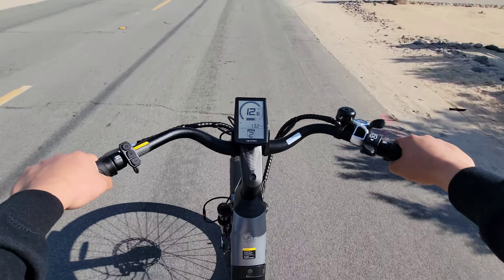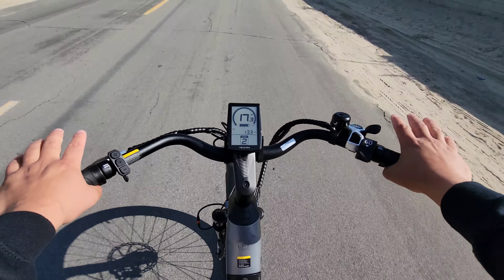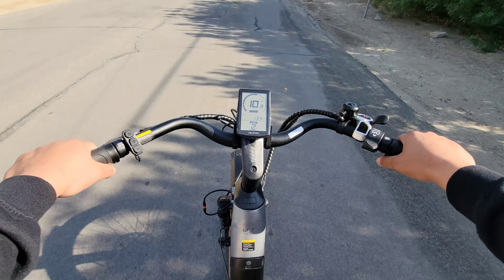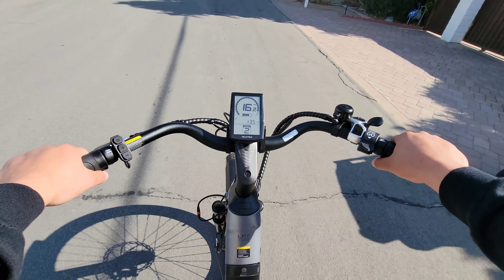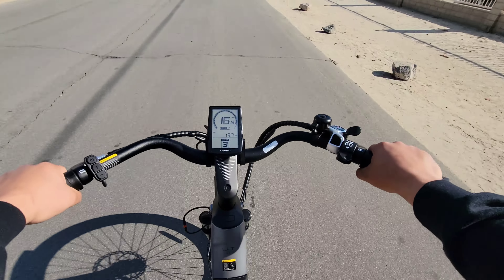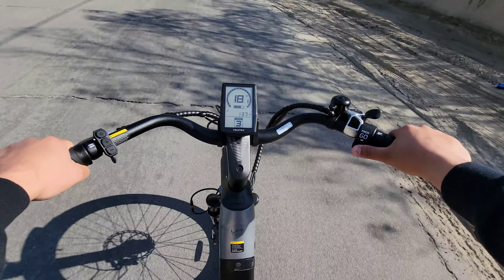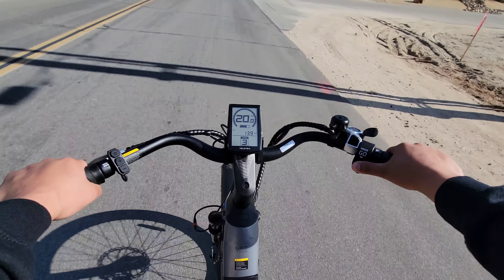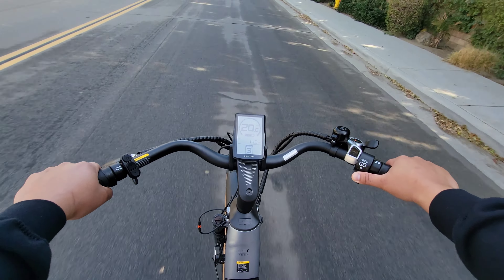The NEW Velotric Discover 1 E-Bike!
March Special Deal: using code MARCH to get $200 off

4. Welcome to Velotric's YouTube channel: VelotriceBike and IG: @velotricebike

● Filming Kit I Use